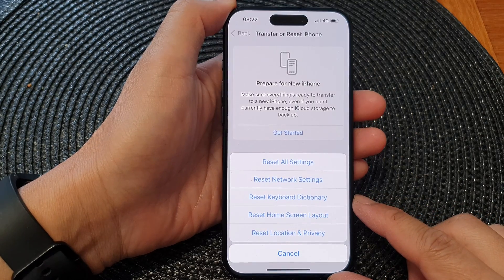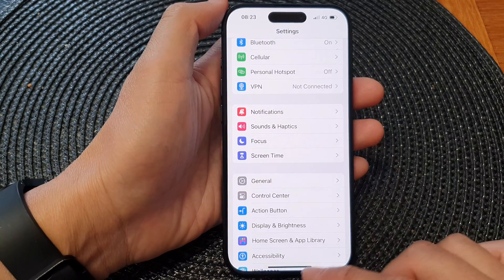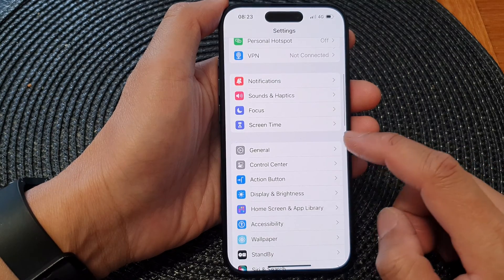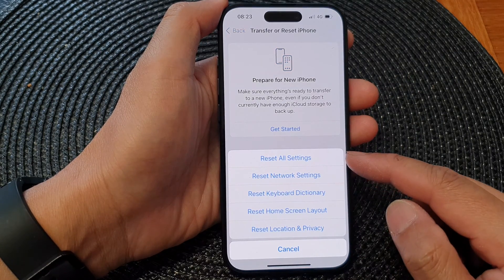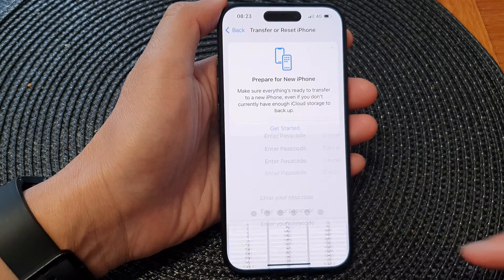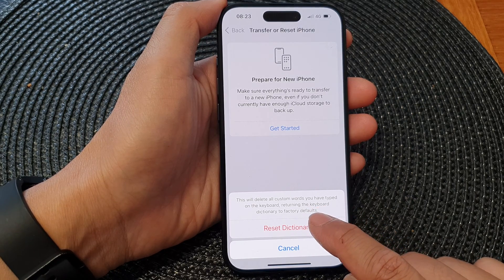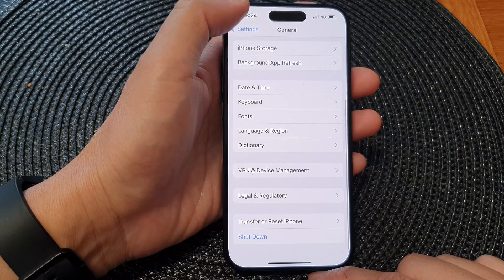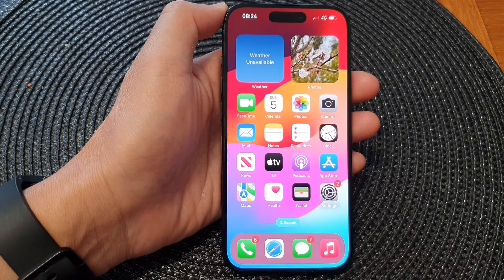iPhone 15/15 Pro Max: How to Reset Keyboard Dictionary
In this video, we'll show you how to reset the keyboard dictionary on your iPhone 15, iPhone 15 Pro, 15 Pro Max, or iPhone 15 Plus. Whether you're experiencing autocorrect issues, predictive text errors, or just want to start fresh, this simple process can help. Watch to learn how to reset your keyboard dictionary and enjoy a smoother typing experience.

In this tutorial, we'll cover the step-by-step instructions for resetting your iPhone's keyboard dictionary. It's a straightforward process that can help you improve your typing accuracy and overall user experience.